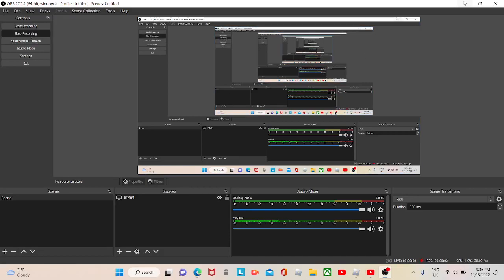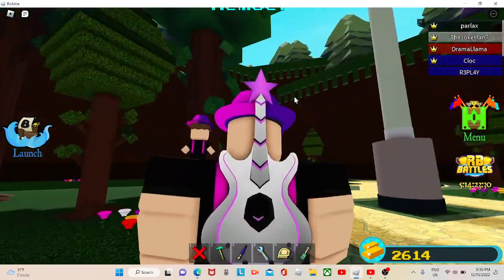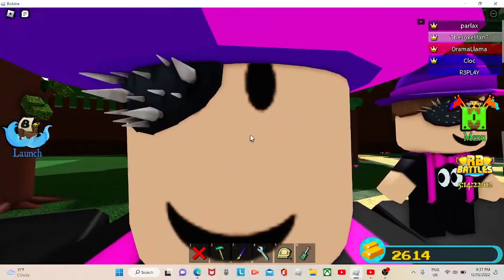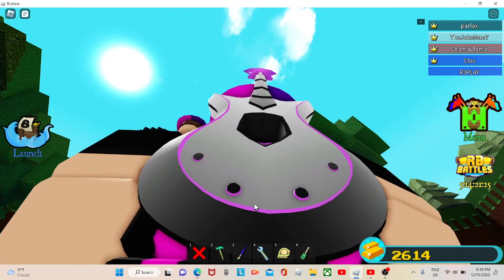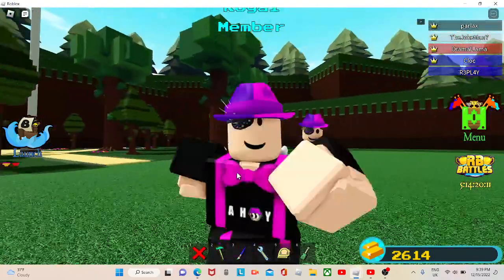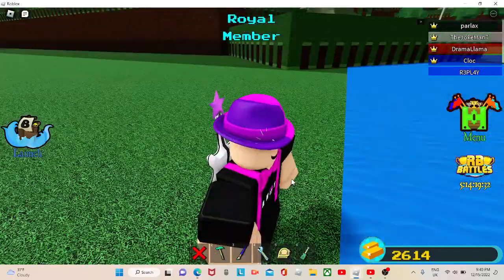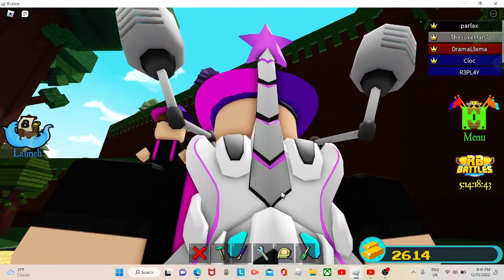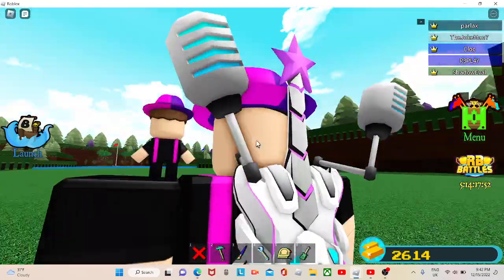New Review On Sabrina's Cyber Shredder